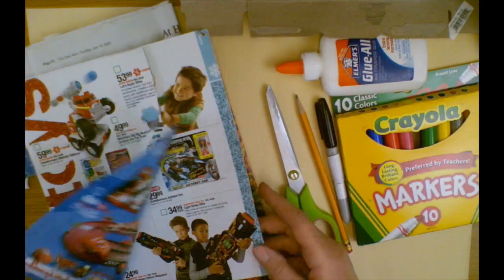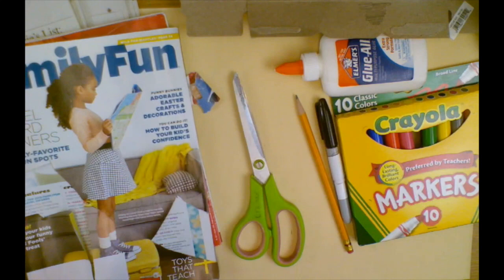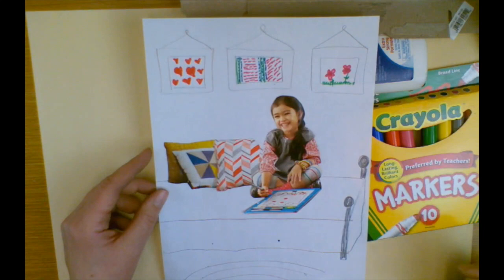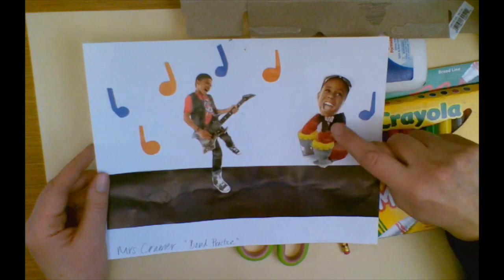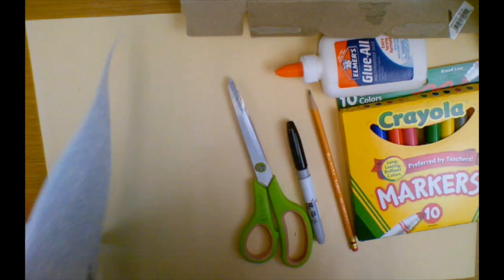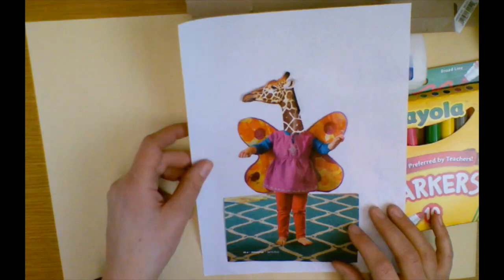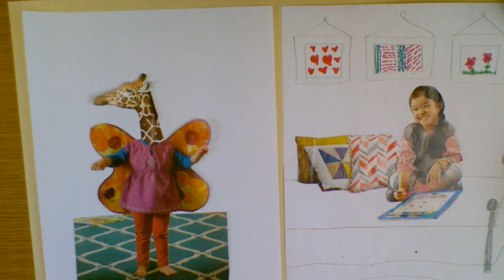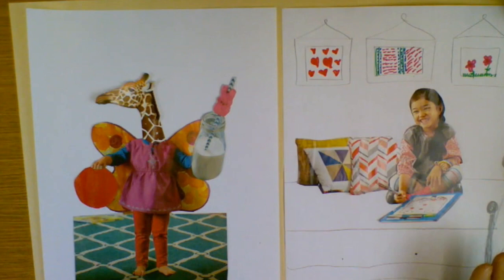Extended Collage with Mrs. Cramer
Let's get creative with images from magazines/newspaper/recycling to create our own collages!